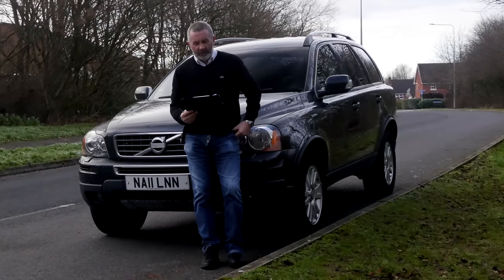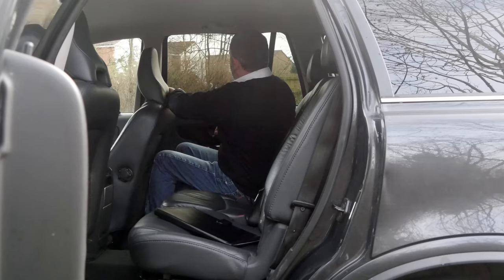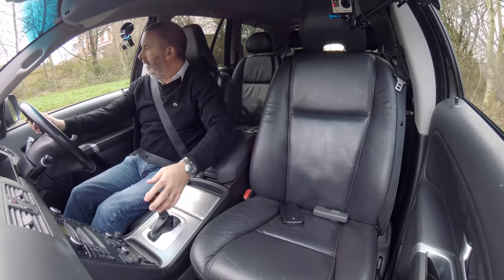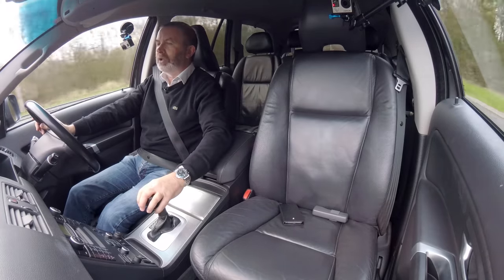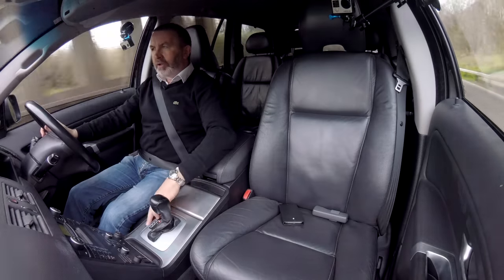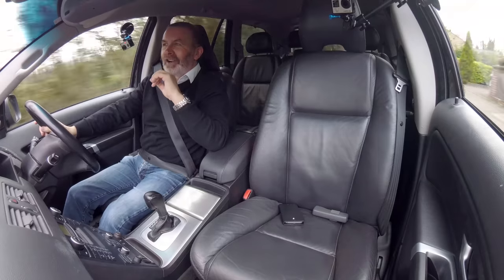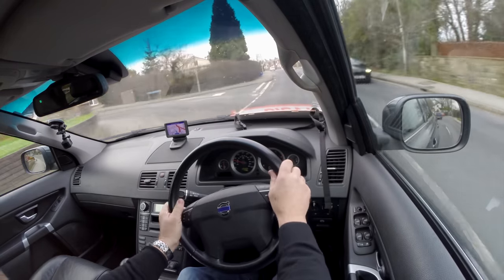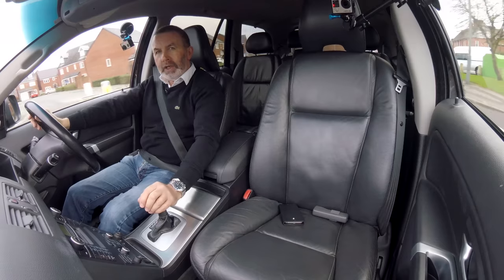2011 Volvo XC90 2 4 D5 SE Geartronic AWD 5dr | Review and Test Drive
Volvo XC90 2 4 D5 SE Geartronic AWD 5dr NA11LNN 2011 Review and Virtual Video Test Drive In One Of Our Sales cars

Now experts have backed up the anecdotes with hard facts. After examining official accident figures, they discovered that no driver or passenger of a Volvo XC90 has been killed, since official records began in 2004. Ideal second car, especially if you live out in the country. Finished in Grey Metallic with Black Leather Upholstery, Multispoke Alloy Wheels, Automatic, Climate Control, Heated Seats, 3 Position Electric Memory Drivers Seat, Height and Reach Adjustable Multi Function Steering Wheel, Cruise Control, Power Folding Door Mirrors, Roof Bars, Rear Privacy Glass, Tow Bar, Parking Sensors, CD Radio, Bluetooth Handsfree, Front Centre Armrest, Widscreen Shadeband

02/02/2012 @ 20144 Miles Mill Garages Harrogate Volvo
09/10/2012 @ 38693 Miles Mill Garages Harrogate Volvo
04/06/2013 @ 55500 Miles Mill Garages Harrogate Volvo
05/01/2015 @ 66072 Miles Windmill Garages Ltd Boroughbridge
29/12/2015 @ 78358 Miles Windmill Garages Ltd Boroughbridge
17/12/2016 @ 90713 Miles Windmill Garages Ltd Boroughbridge
22/12/2017 @ 106644 Miles Windmill Garages Ltd Boroughbridge

* Please Note *

By Clicking in the top right hand corner of our video trailer you will also be able to view a full video, a 360° All Round Interior Virtual Reality View, Up to 100 Photos and a Review and Virtual Video Test Drive of this vehicle, at the end of each video I have attached, and constantly update the Dealer Reviews submitted by some of our previous customers, to Autotrader and Car Guru's.

You can obtain an Instant Valuation For Your Vehicle by Clicking The Part Exchange Button

By Clicking the "Finance" button you can adjust the Deposit and Length of the Agreement to find a Monthly Payment that suits your Budget, and then if you're happy with all the figures you can submit an On-Line Finance Proposal.

If you need any more information or you think your Part Exchange is worth a little more, click the Live Chat Button and Talk to us!